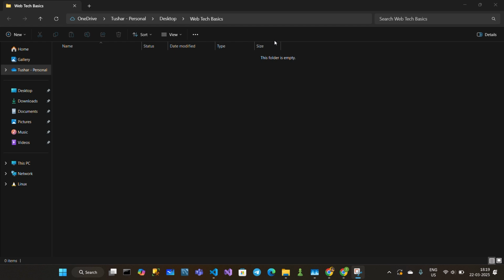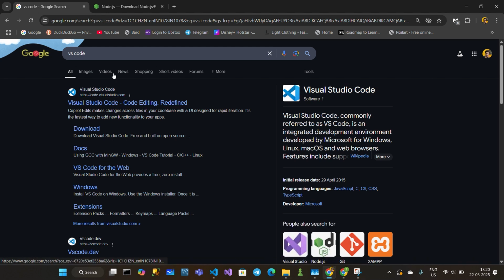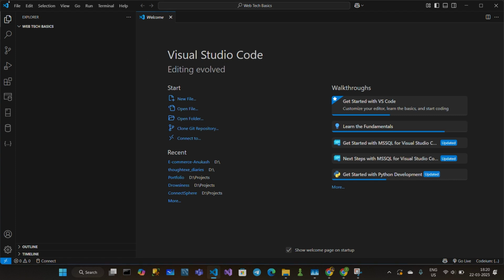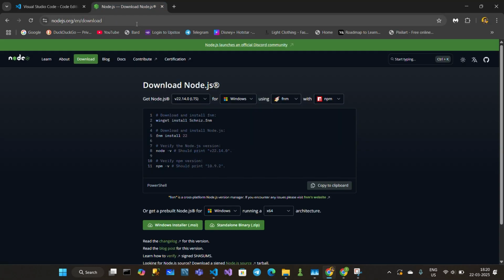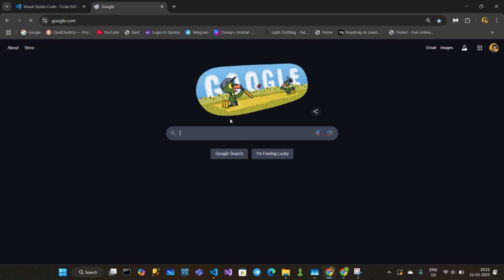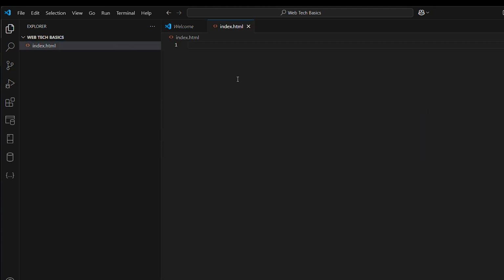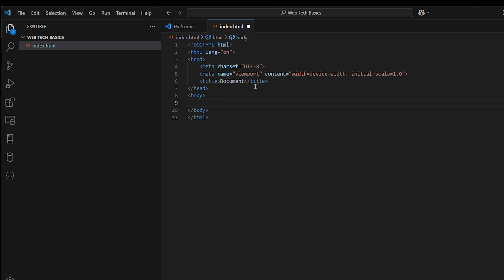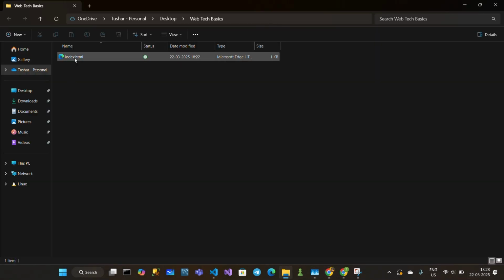Set up your web development environment | Learn Web Development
🖥️ How to Set Up Your Web Development Environment (VS Code, Browser, Node.js) 🚀

Are you ready to start web development but not sure how to set up your environment? In this video, I’ll guide you through installing VS Code, a browser, and Node.js so you can start coding like a pro!

✅ What You’ll Learn:
🔹 Installing VS Code and setting up extensions
🔹 Choosing the best browser for web development
🔹 Setting up Node.js and npm for JavaScript projects
🔹 Running your first JavaScript file